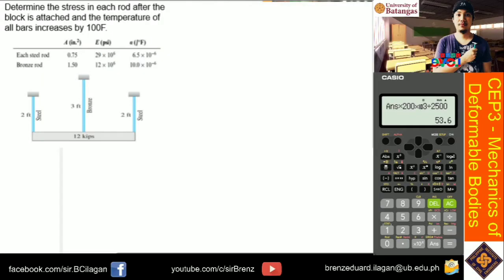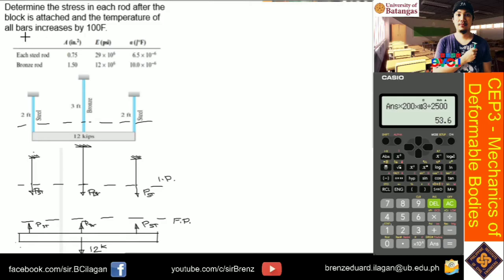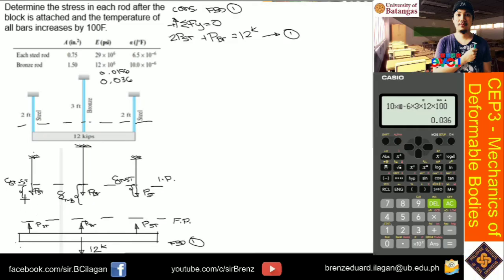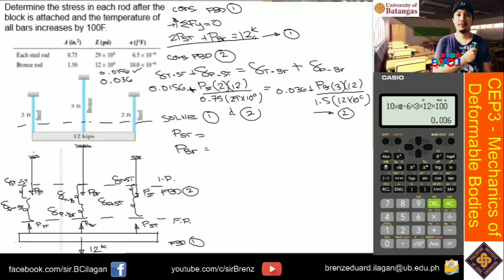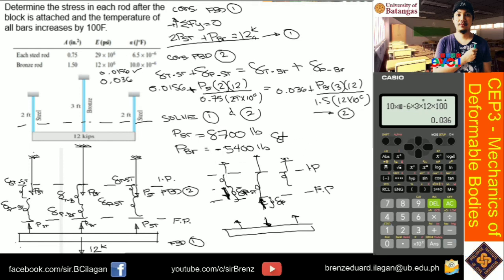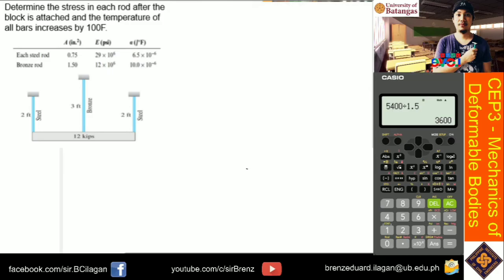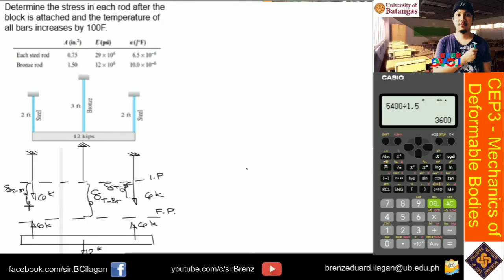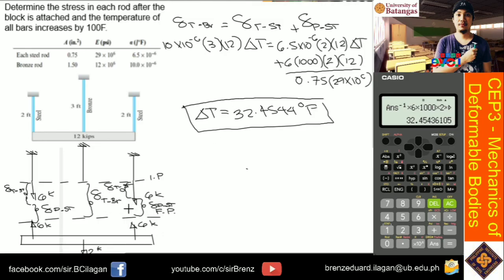Mechanics of Deformable Bodies - Chapter 2 - Strain (Thermal Deformation Part 2)